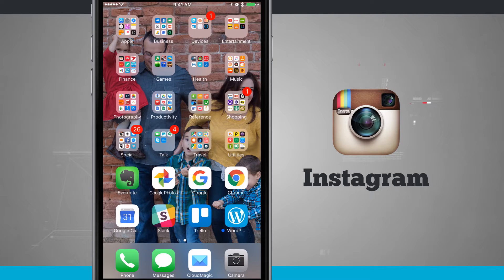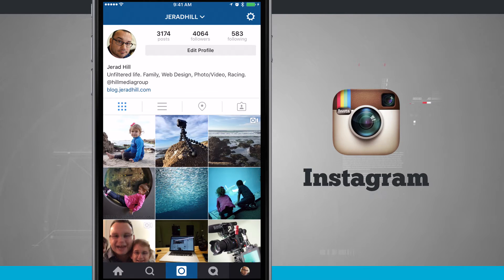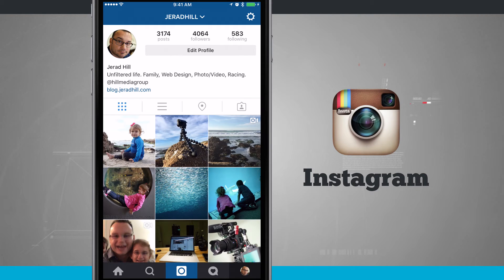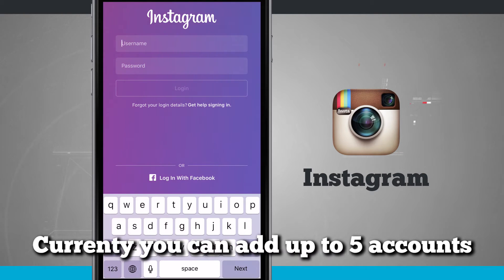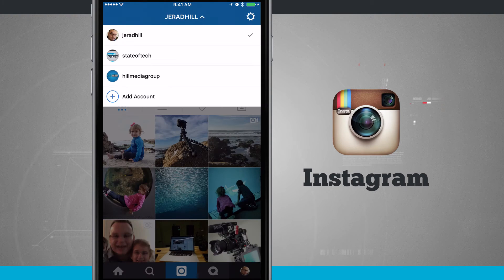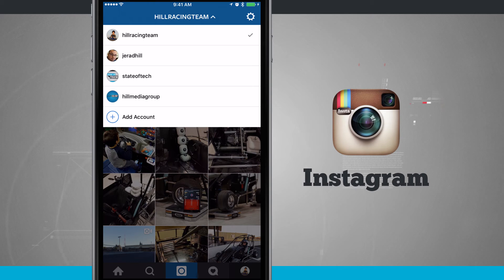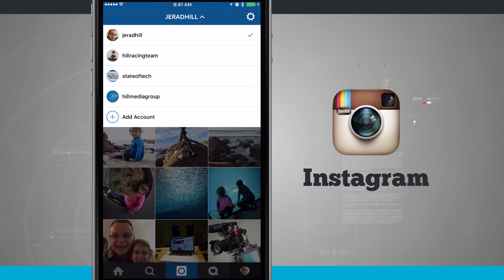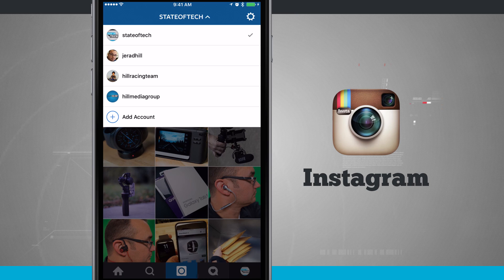Instagram Multiple User Accounts Support iPhone App Walkthrough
The day has finally arrived, Instagram now allows the support of multiple user accounts on both iOS and Android! Check out our video on how to get it all setup.